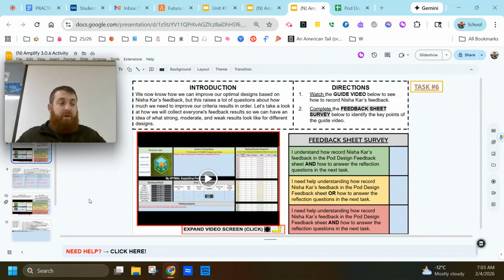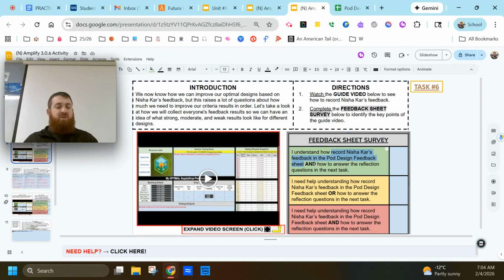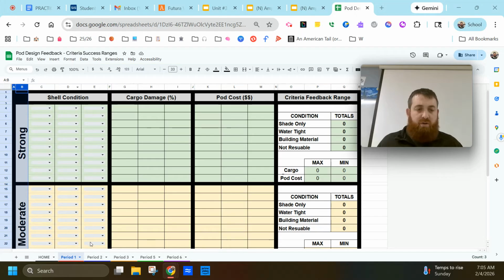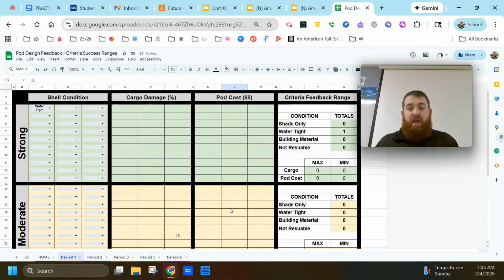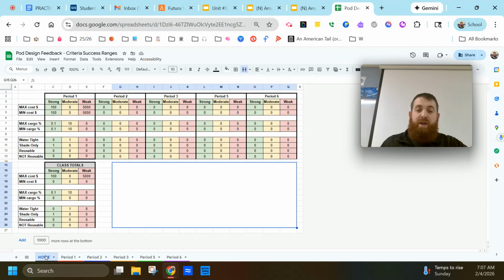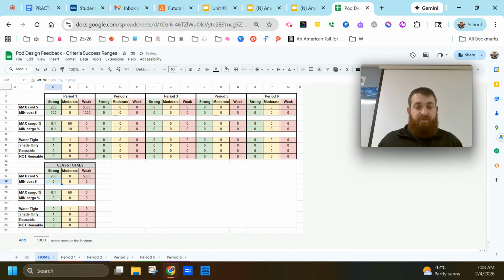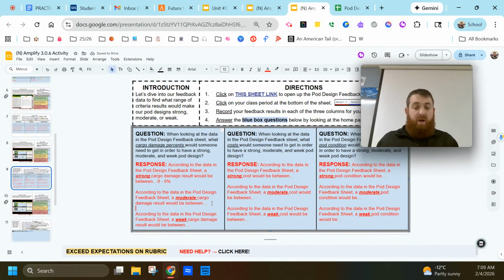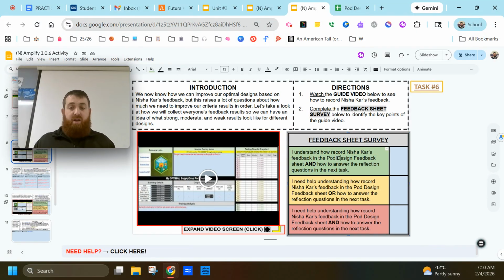GUIDE VIDEO: Pod Design Feedback Data Sheet